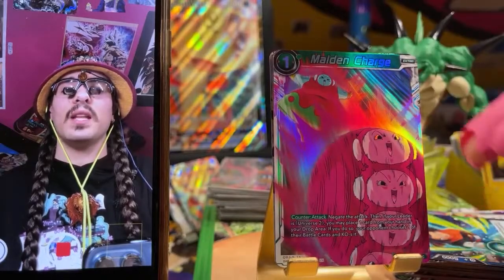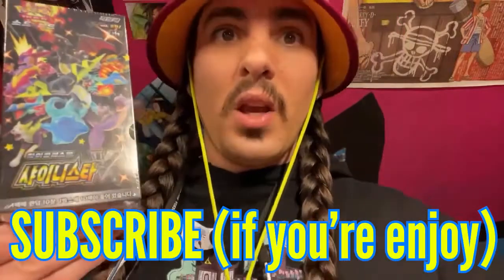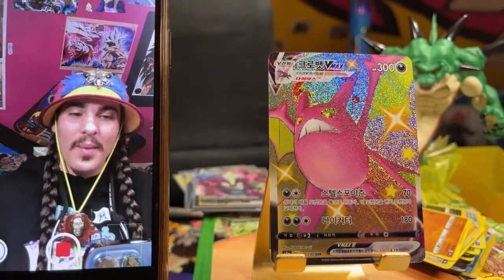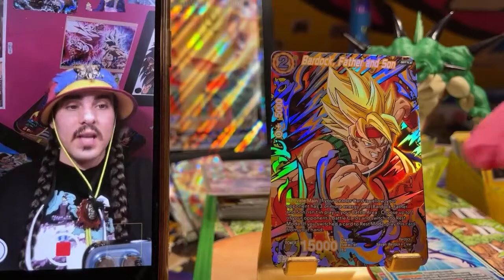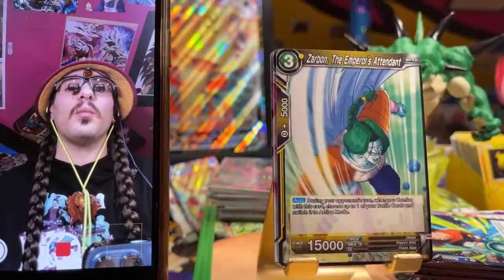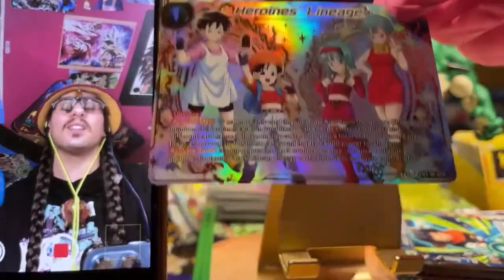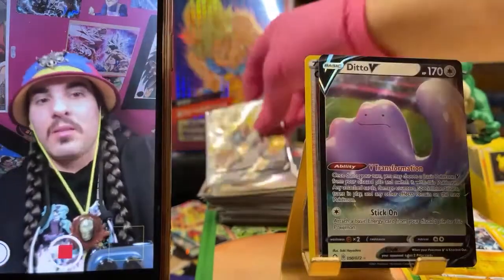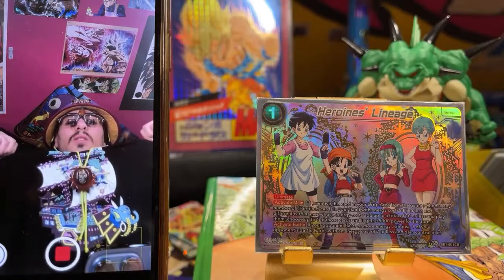Livestream Highlights - Secret Rare??? - Battle Evolution Booster, Shiny V Star, and Shining Fates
I forgot to use my repel again!!! I just can't get away from these Crowbats! But I'm starting to grow fond of them.
Some seriously fire pulls from our Battle Evolution Booster packs and total hot cash from our Shiny V Star.
Let me know what else you guys want to see opened. Plenty of Battle Evolutions coming soon!